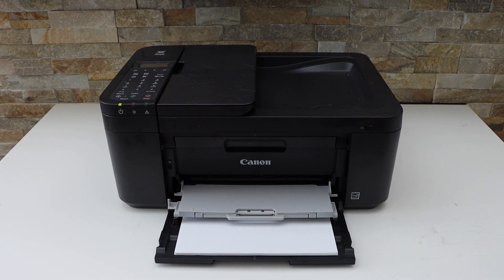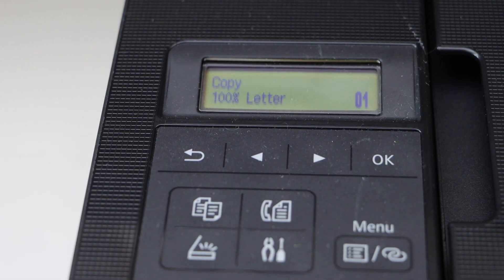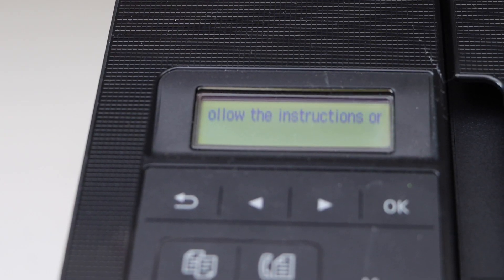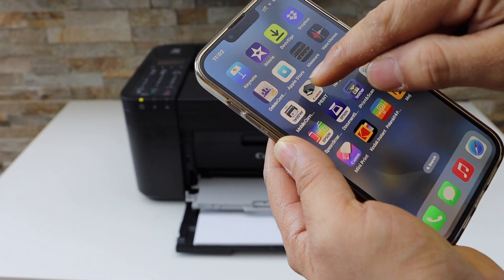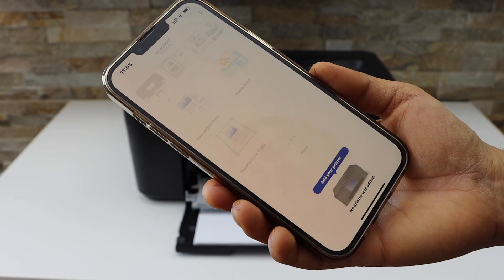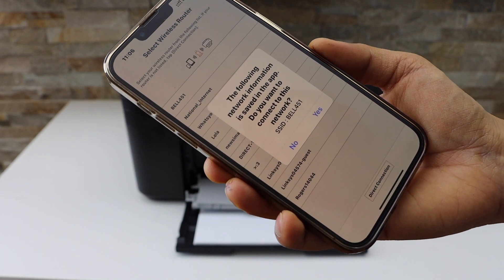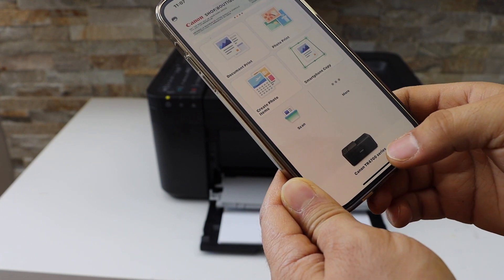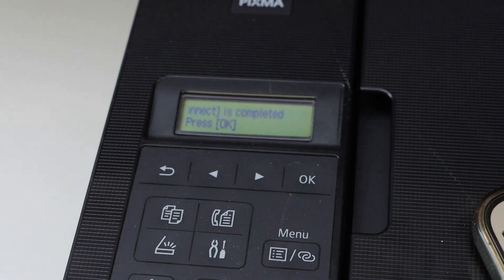Canon Pixma TR4722 WiFi Setup, Wireless Setup, Connect To Home Wireless Network.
This video reviews how to connect the Canon Pixma TR4722 All-in-one inkjet printer to a home or office wireless router & add in a smartphone for wireless printing and scanning.